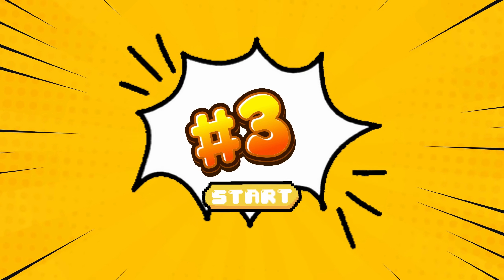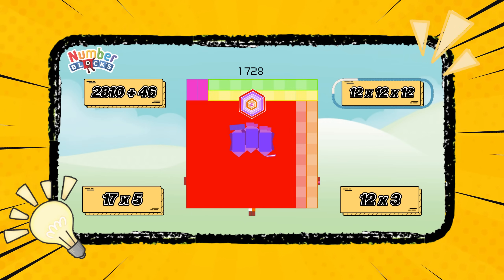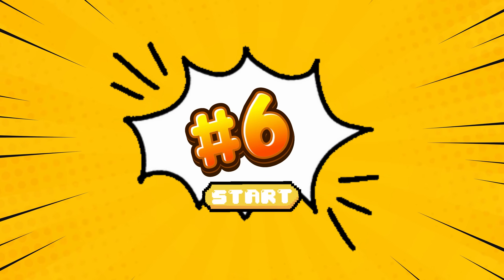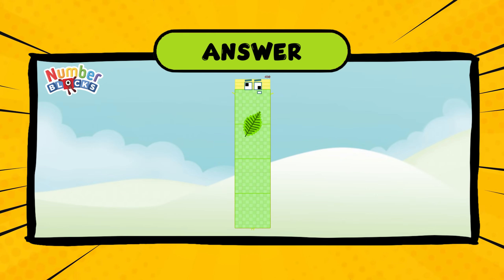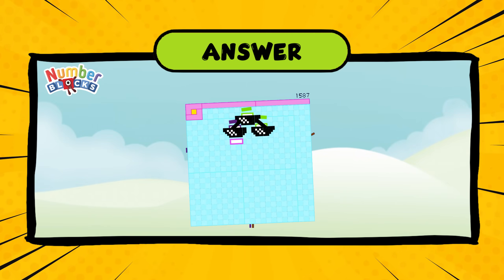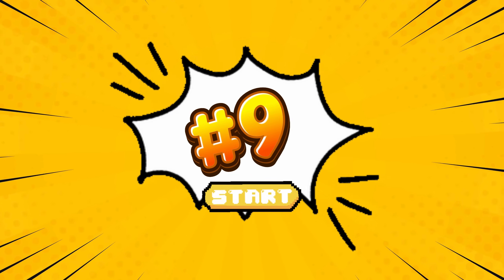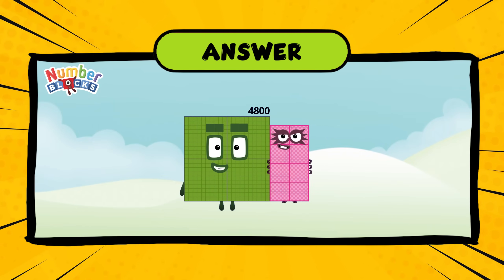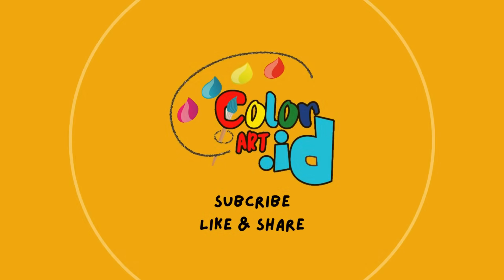Numberblocks Fun with Subtraction, Addition & Multiplication – Episode 3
In this fun and engaging episode, your child can learn addition, subtraction, and multiplication with the help of their favorite Numberblocks characters (created with fun PNGs) to make math learning exciting and easy.